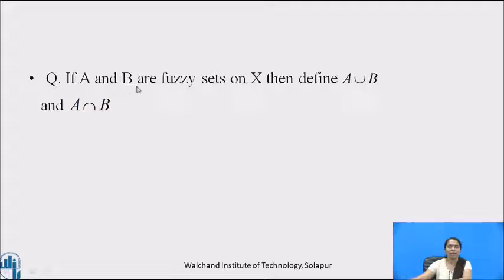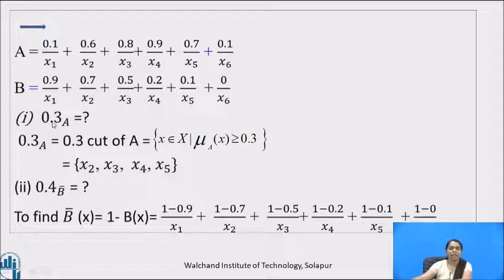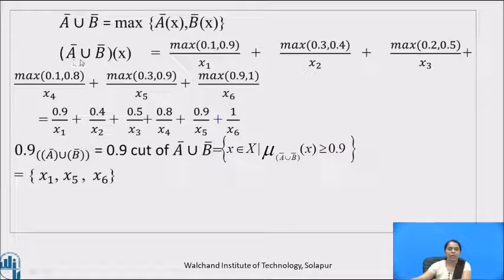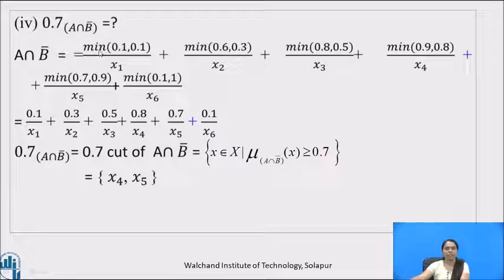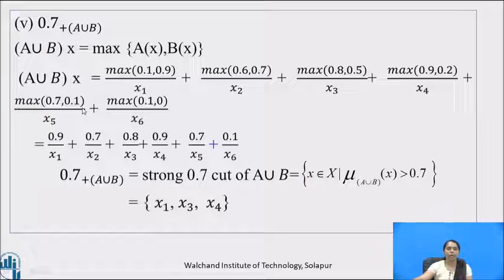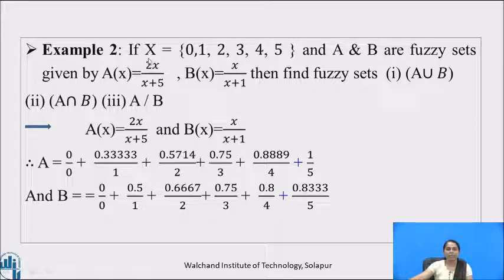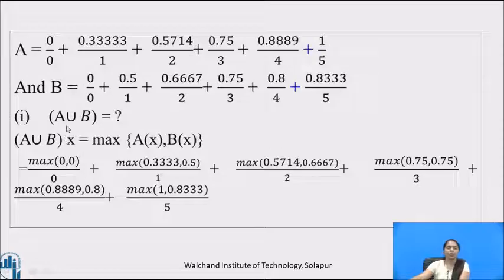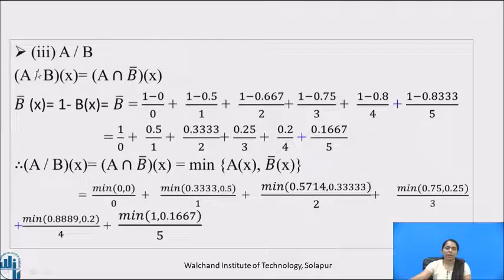Fuzzy Set Theory Part IV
Ms. S S Nikam
Assistant Professor